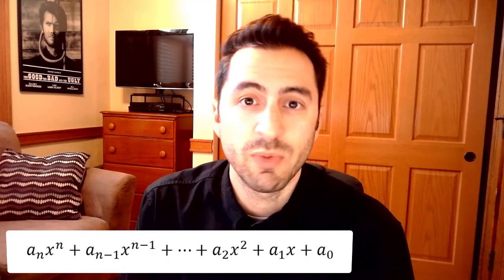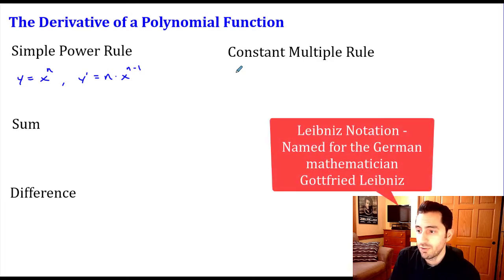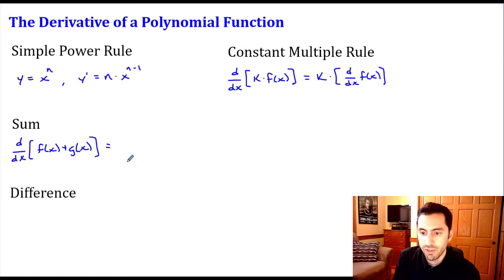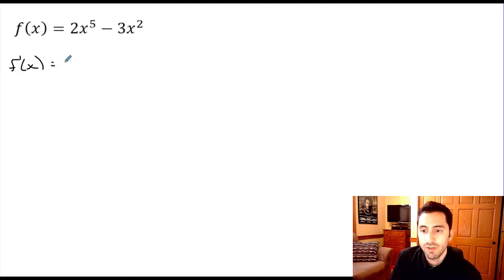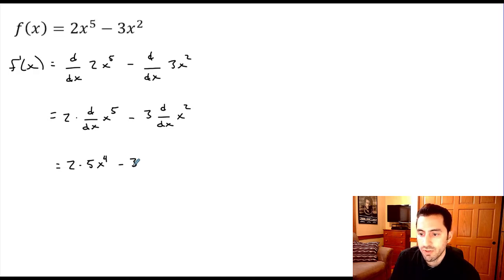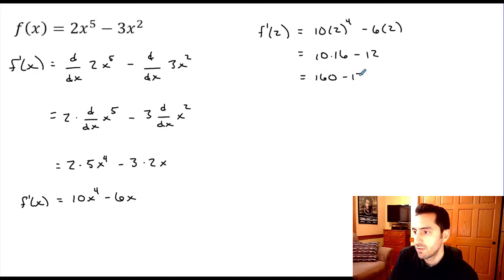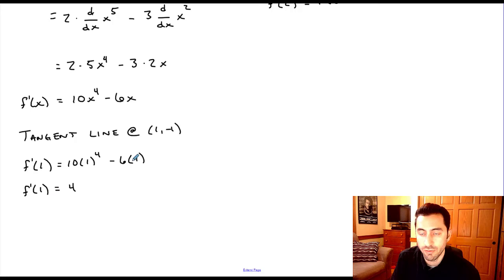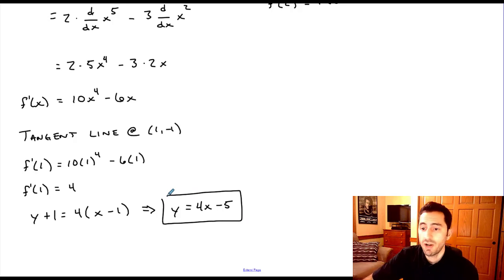The Derivative of a Polynomial Function - Calculus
How to find the derivative of a polynomial function.